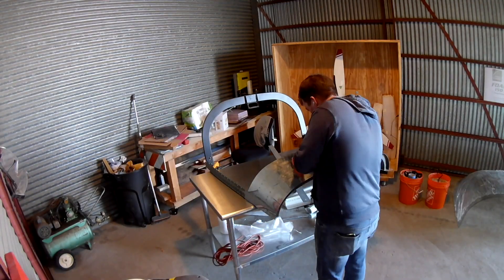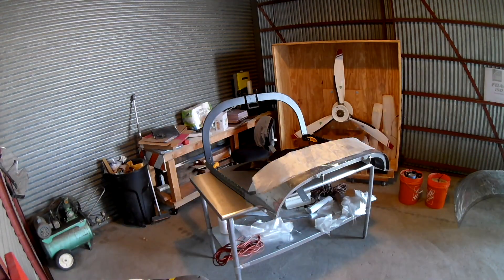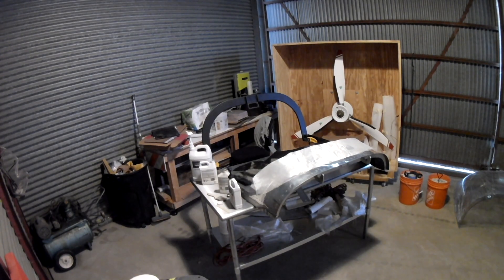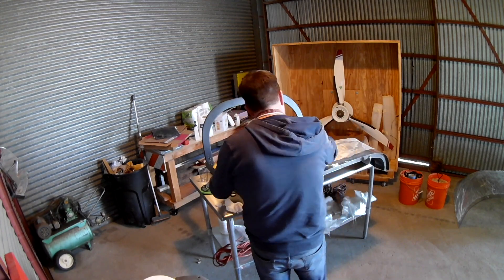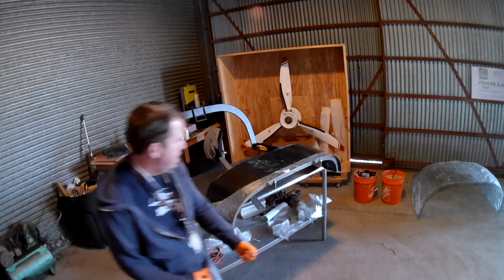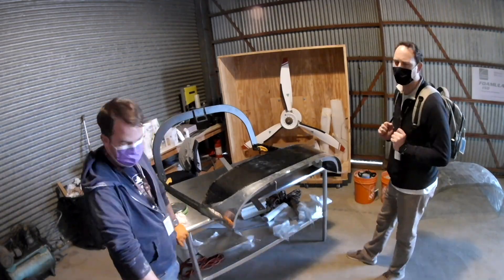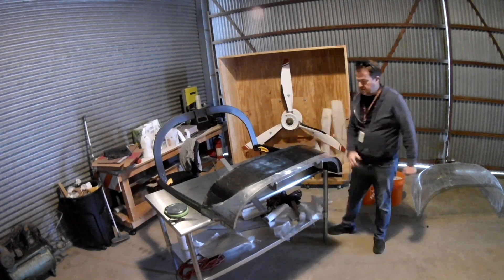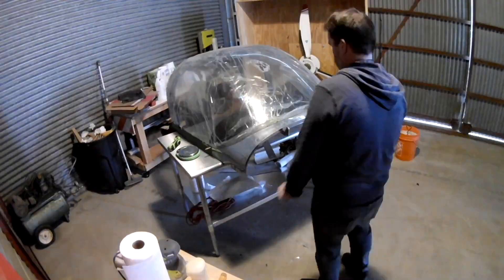RV-14 Glare Shield II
We're laying up our test piece to see if we can get this to work!!!